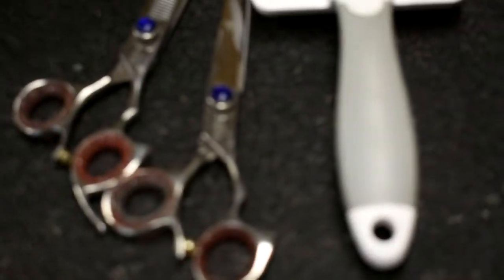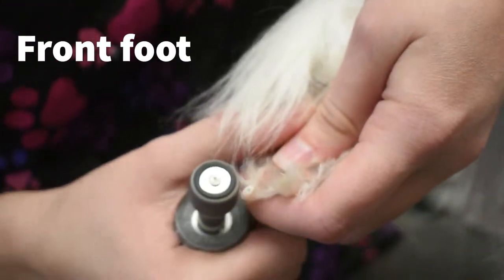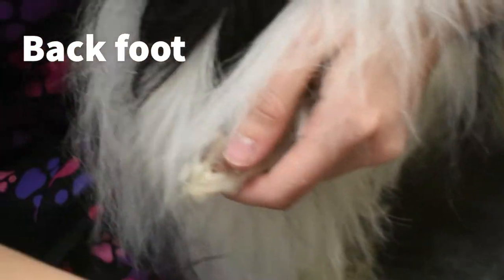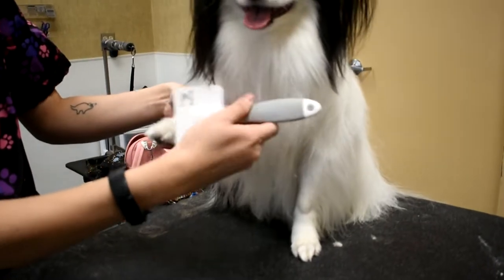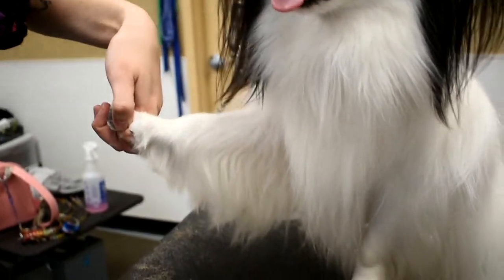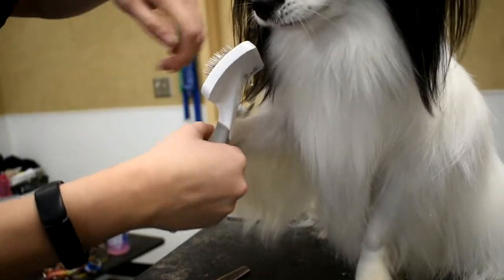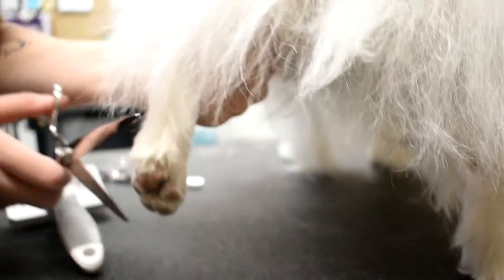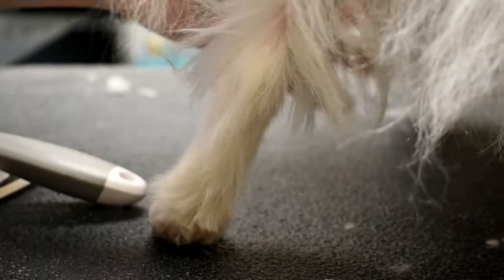Papillon Foot Trim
Pippin helps me demonstrate how to properly trim a papillon's foot to breed standard